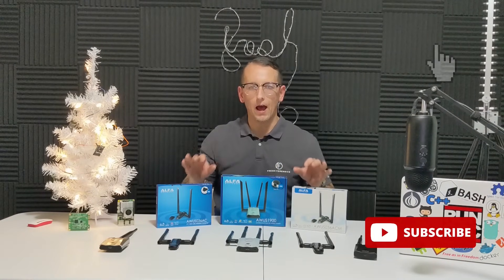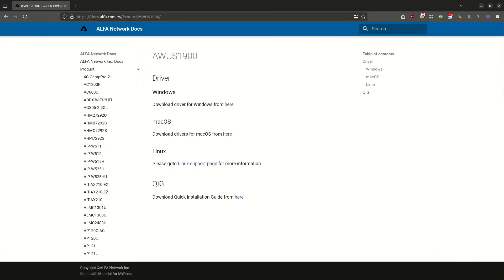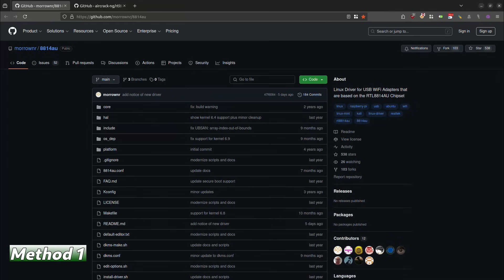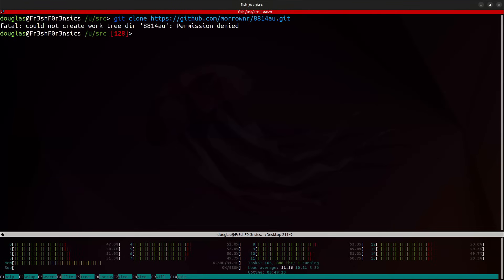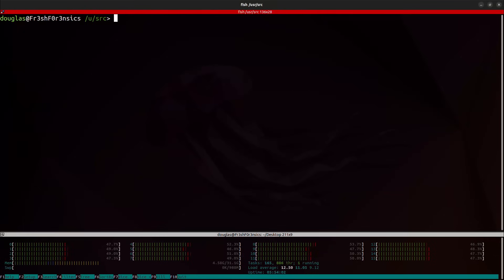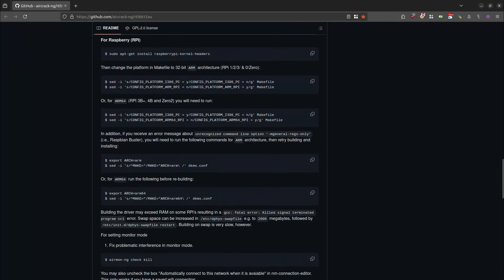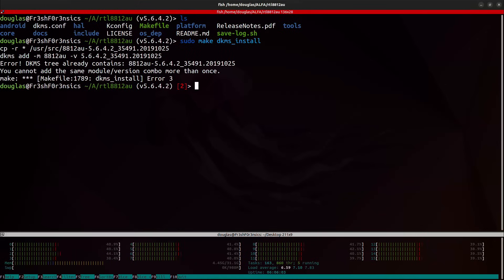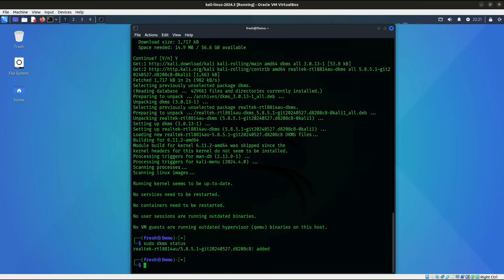Installing Drivers For Alfa [AWUS1900] WiFi Adapter - Complete Guide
🎶 Music Credits

🕘 Timestamps
3:19 – aircrack-ng/rtl8814au Driver Installation
5:10 – morrownr/8814au Driver Setup
11:50 – aircrack-ng/rtl8812au Driver Installation
16:36 – Kali Linux APT Package Driver Installation